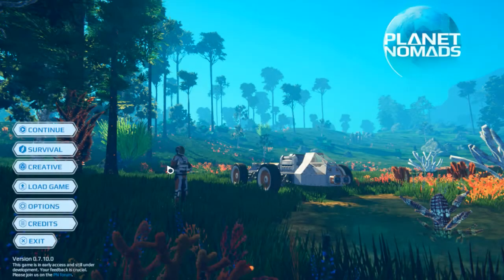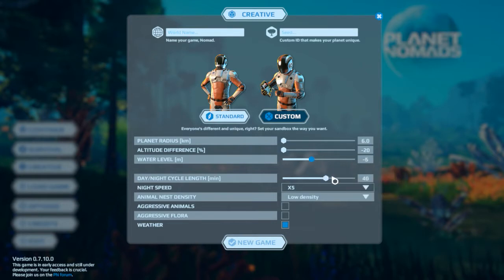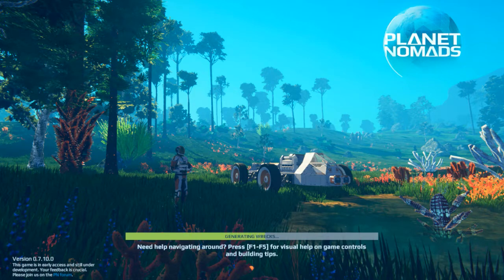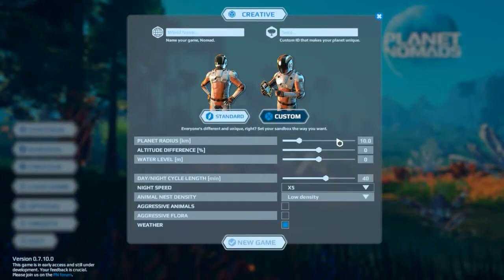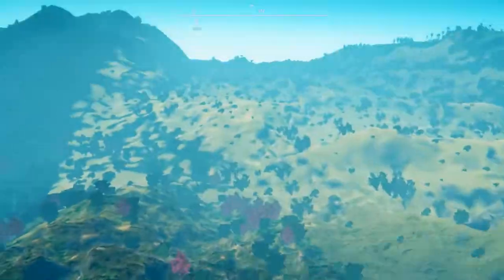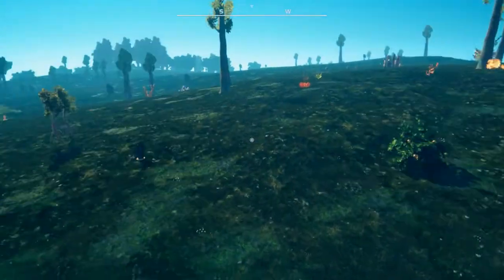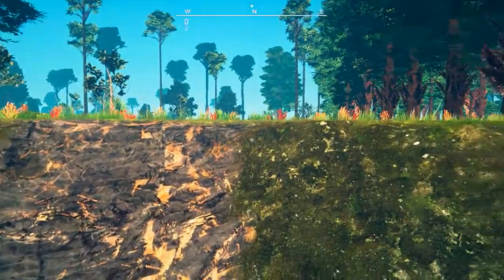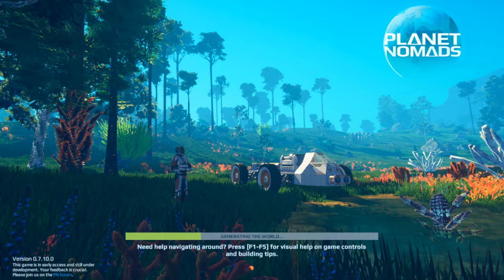Planet Nomads - 83 - v0.7.10 Update - Planet Customization